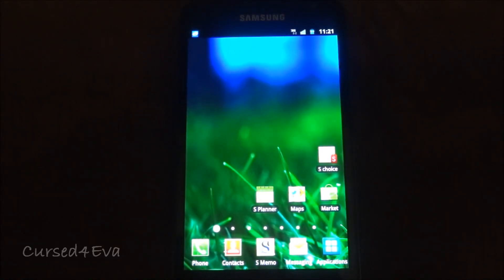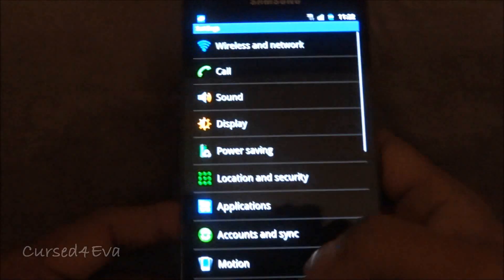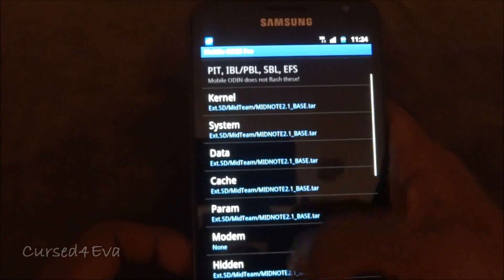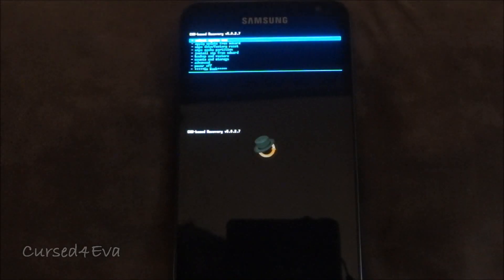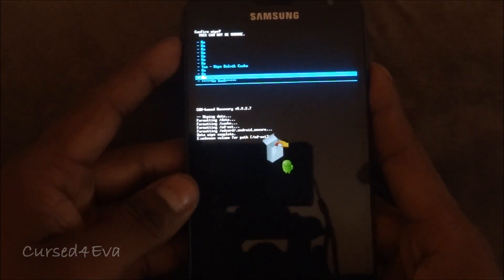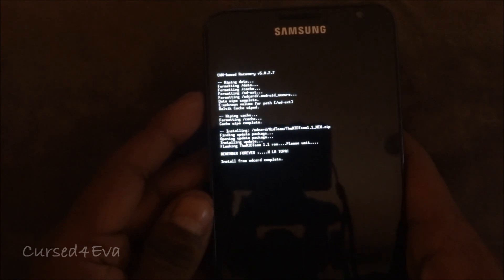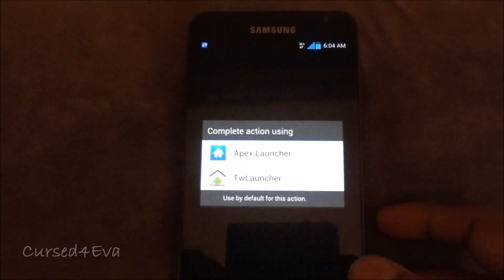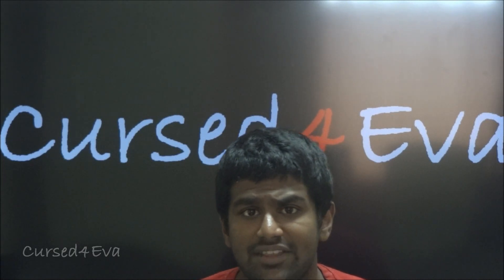Install MIDTeam 1.1 ICS ROM for Galaxy Note - Cursed4Eva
This is my tutorial to install MidTeam 1.1 (B&G) Ice Cream Sandwich ROM on the Galaxy Note.

FOR USERS FROM GINGERBREAD ROMS: FOLLOW THE TUTORIAL FROM 0.00
FOR USERS FROM ICE CREAM SANDWICH WITH LP5/6 KERNEL: FOLLOW FROM 2.16 (2 MINUTES 16 SECONDS)

FOR MIRROR FILES WHICH HAVE MULTIPLE PARTS USE WINRAR TO EXTRACT TO A SINGLE FILE

1.Link 1: Base ROM (named 2.1, but not important, is THE RIGHT ONE)

Link 2: Kernel

Link 3: MIDTeam 1.1

Credits

maxicet from XDA for this ROM